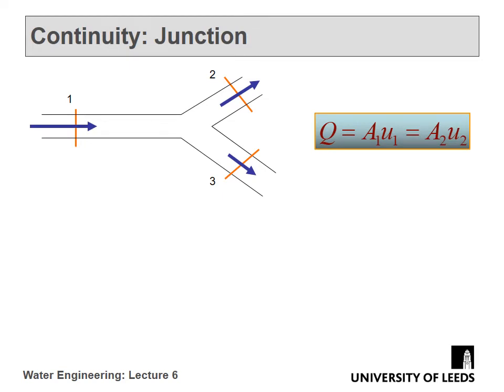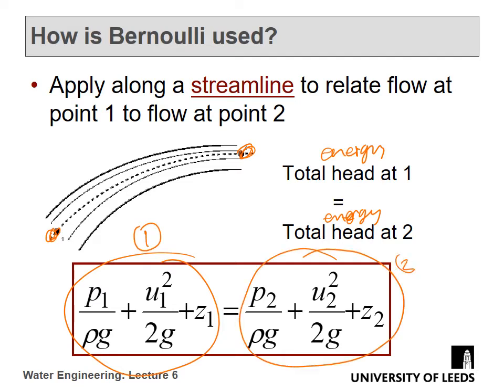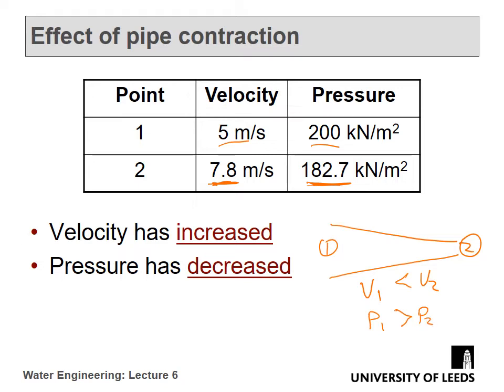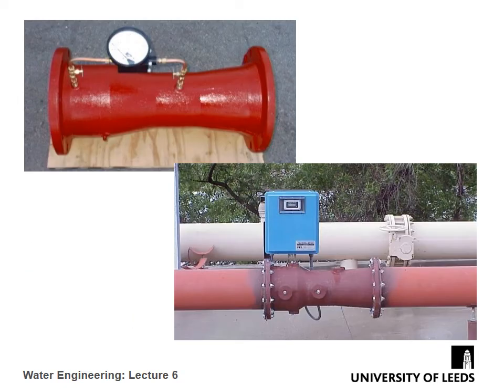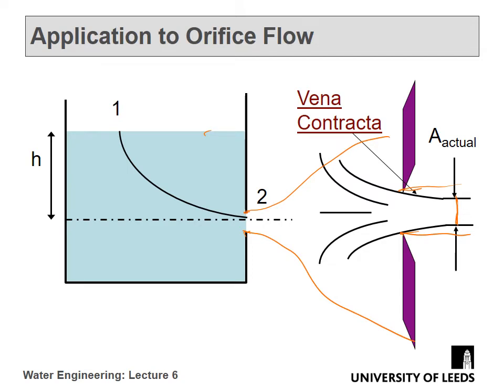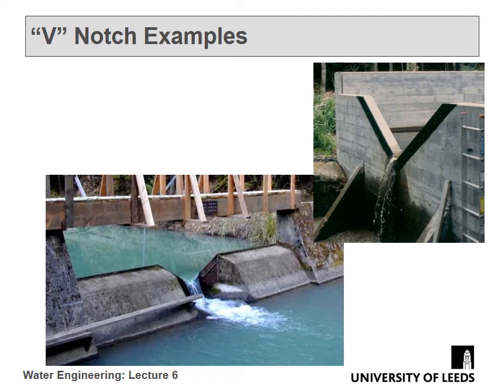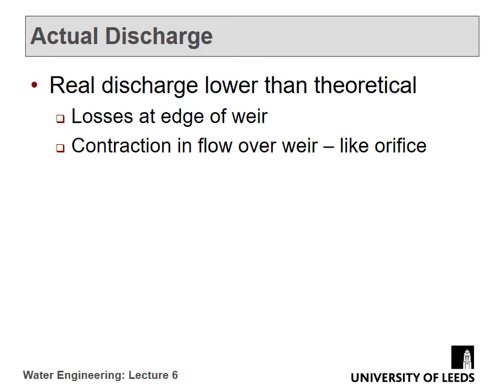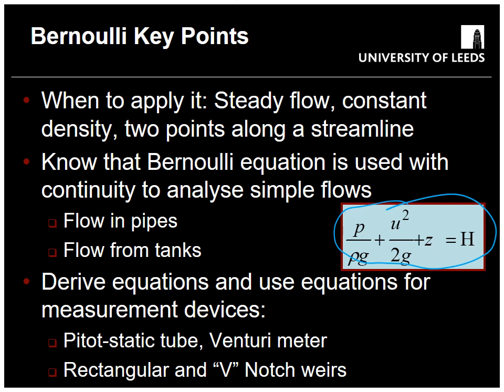Lecture 06 Bernoulli examples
Lecture 06 - Example of the Continuity and Bernoulli Equations.
These two equations can be used to understand many different flow situations.
We see the Bernoulli equation explained
We see it applied to a Venturi and flow over weirs with some example calculations.